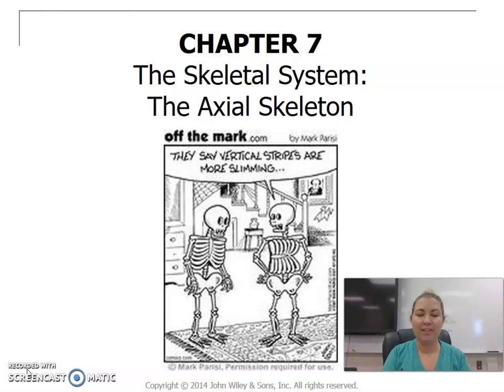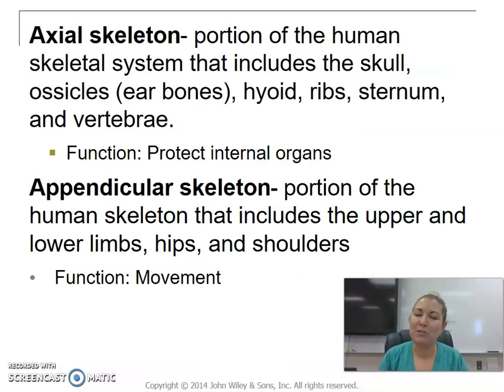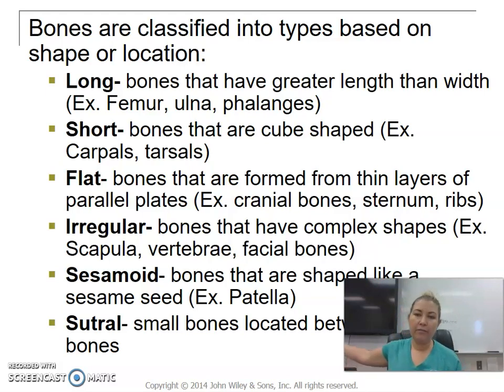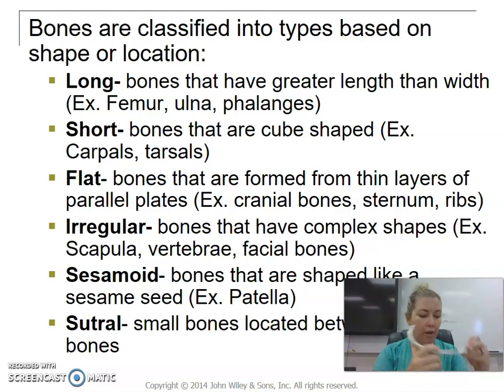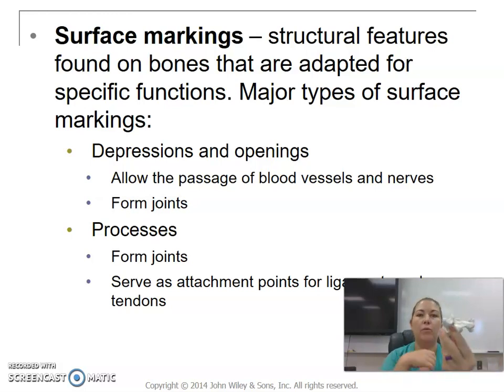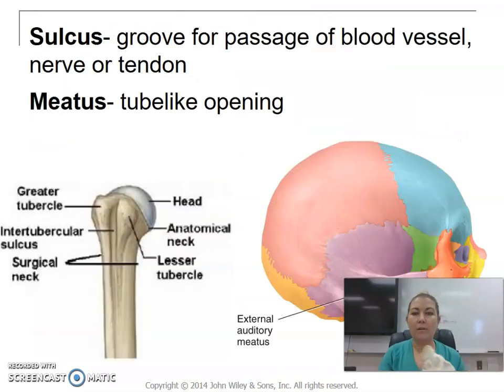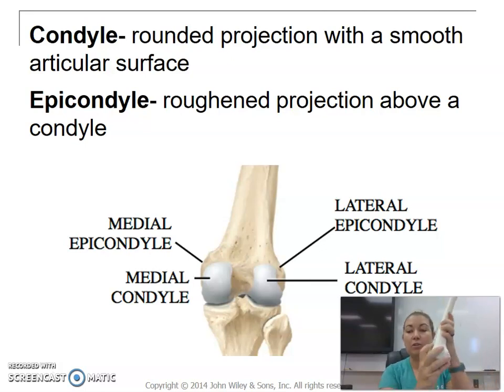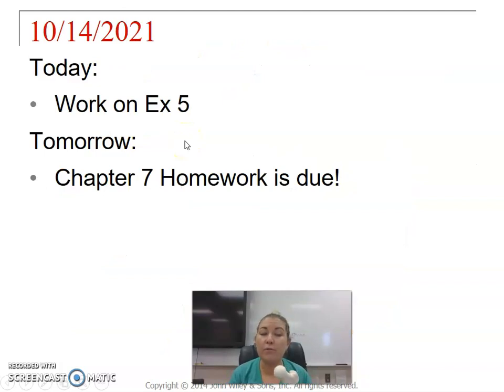Anatomy Notes 10/14/2021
Section 7.1: Axial skeleton